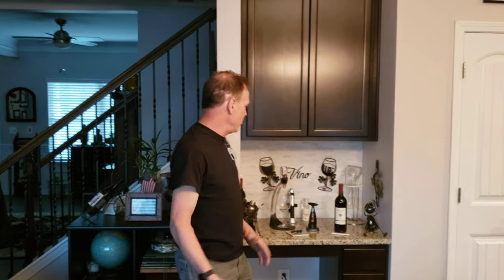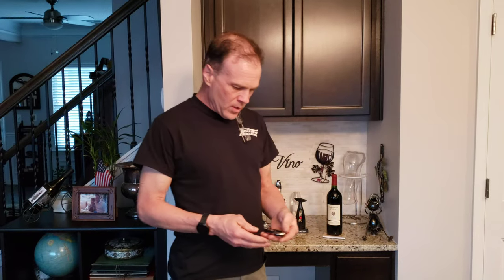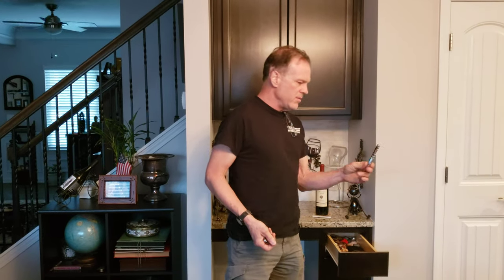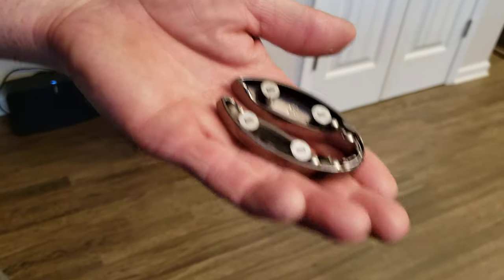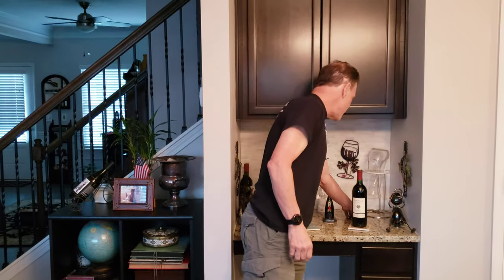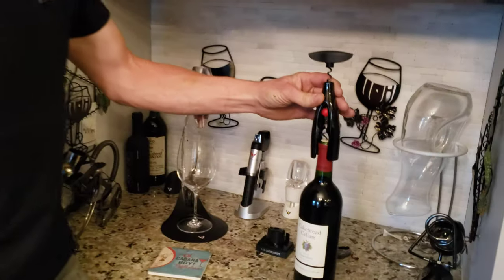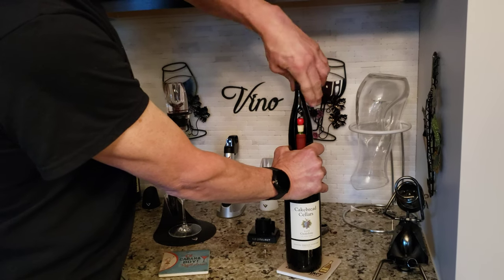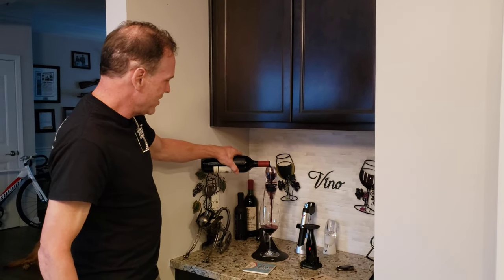Product Review: Le Creuset Activ-Ball Wine Opener / Corkscrew and Foil Cutter